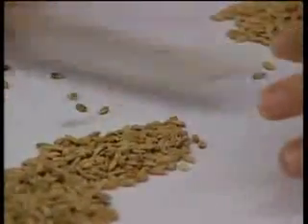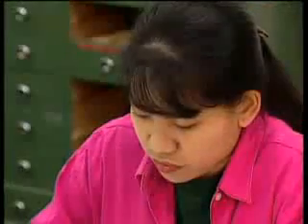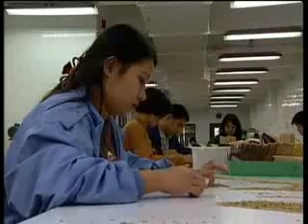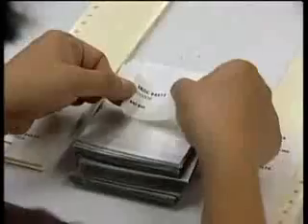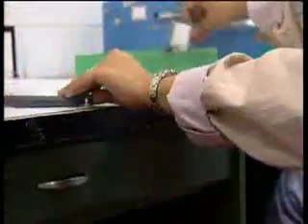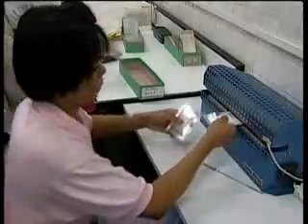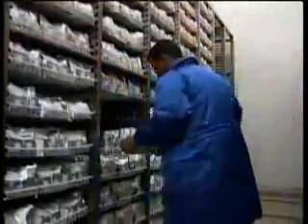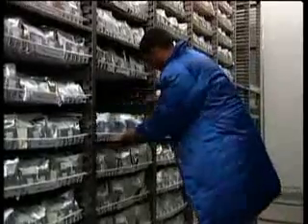Rice germplasm conservation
This video is produced by the International Rice Research Institute (IRRI).